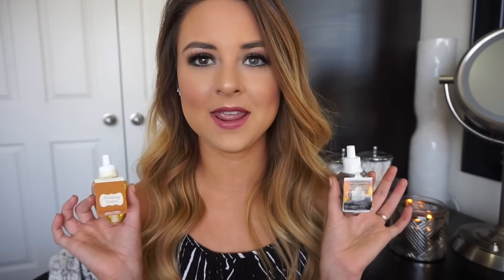Bath & Body Works Fall Haul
I am so excited for fall! I had a lot of fun showing y'all my favorite fall fragrances and I hope you enjoy too. If you have a favorite fall scent, please share it with me in the comments below. xoxo

All items shown in this Haul are from Bath and Body Works or White Barn.

WHAT I'M WEARING:
Dress: Target
Earrings: JC Penney